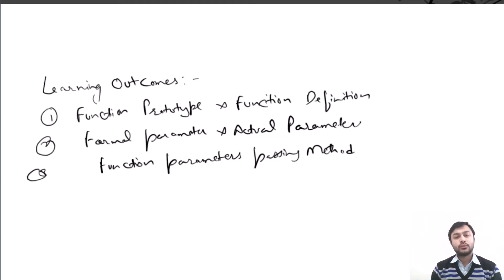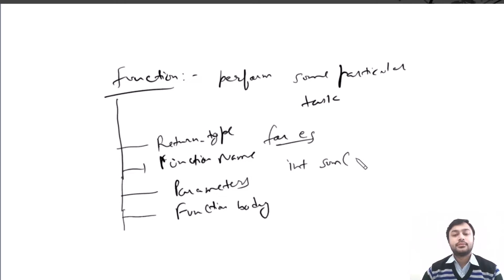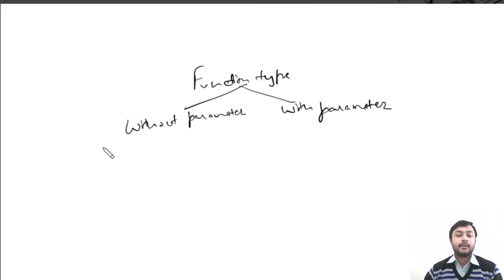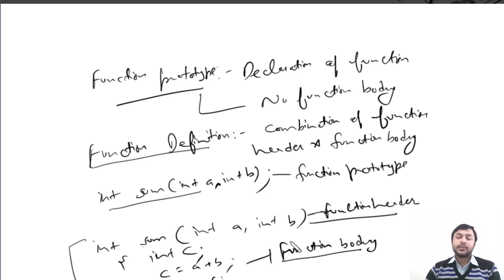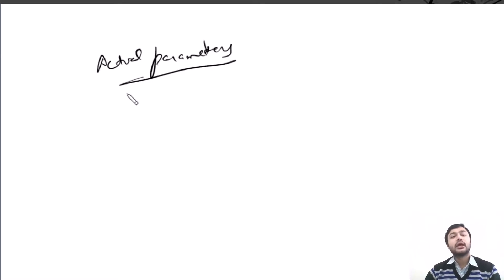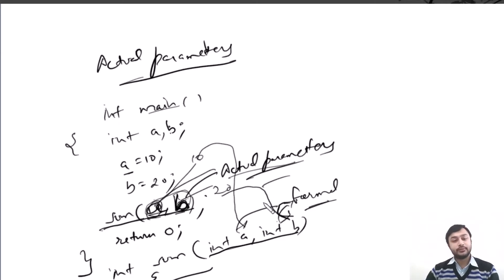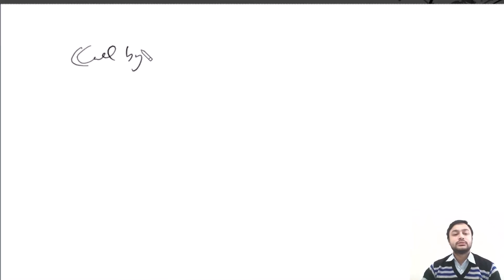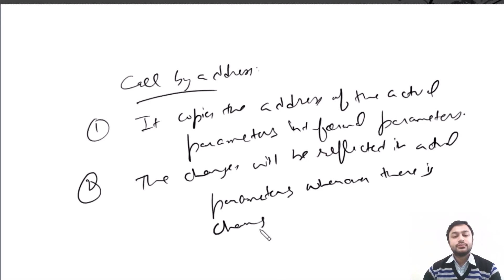Function and Parameters passing methods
In this video presentation, i discussed on various topics that is function, function type, function prototype, function definition and function parameters passing technique in C++.

Hope you will learn and like it.
C++ programming